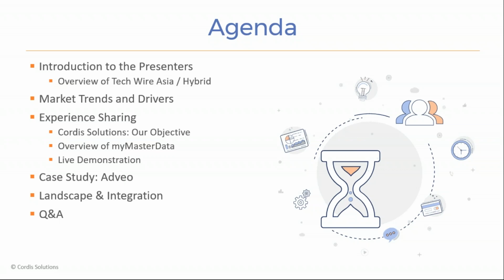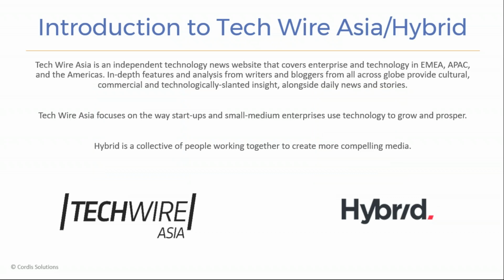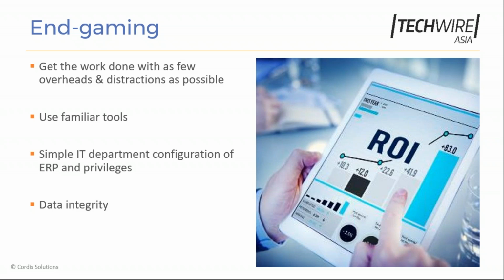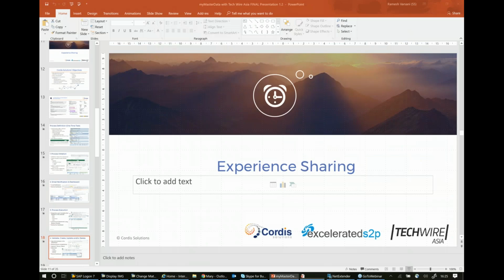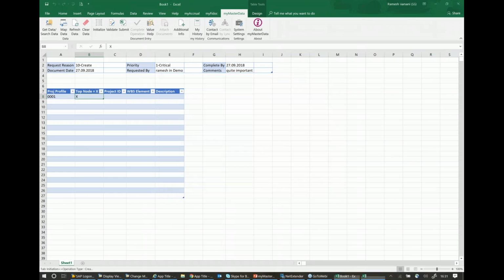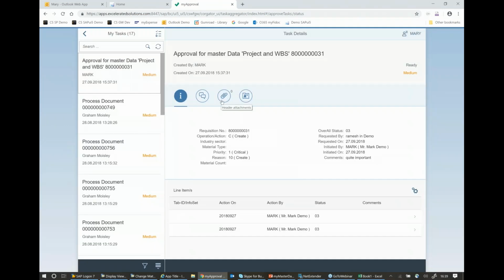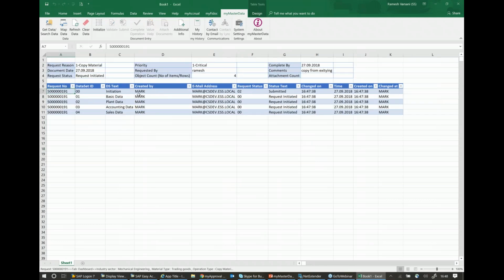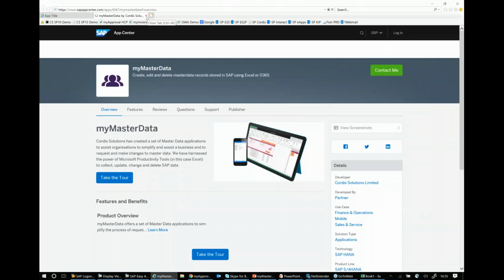myMasterData webinar with Tech Wire Asia/Hybrid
Change the way your company manage Master Data in SAP using Excel!

Does your company care about improving market leadership by optimising operational processes and customer responsiveness?
Would you like to learn more about a tool that would;
1. help simplify a complex process and improve control and compliance?
2. ensure that the correct people are engaged in the process and thus improve collaboration and accuracy?
3. be compatible with their Azure cloud platform?
4. intuitive and easy to use?

‘Experience Sharing’ open discussion webinar with Joe Green (Analyst for Tech Wire Asia) on how your employees can:
• Improvement in efficiency of material master data management processes.
• Centralised governance and approval processes, leading to reduction in errors.
• Reduction in costs by over 33%